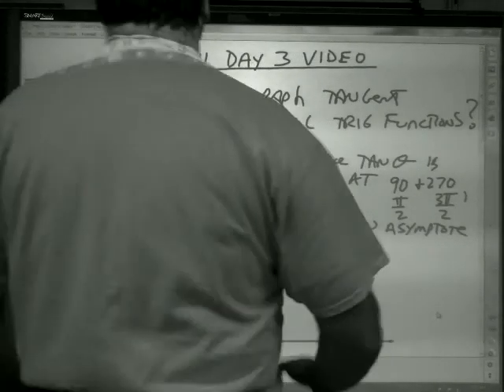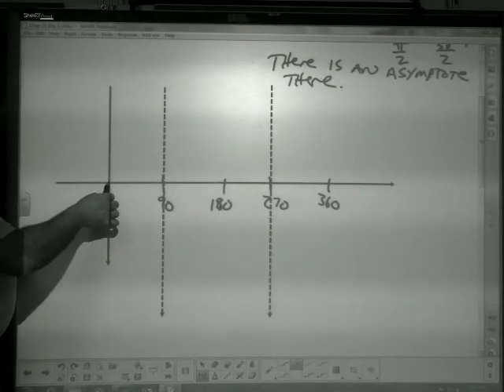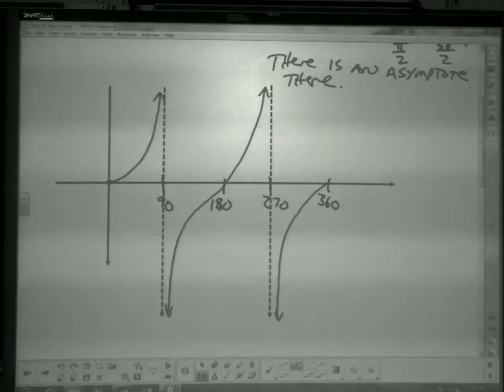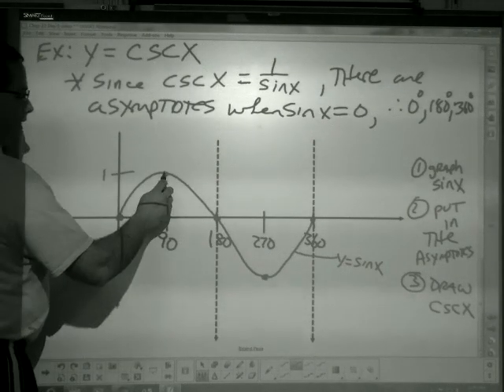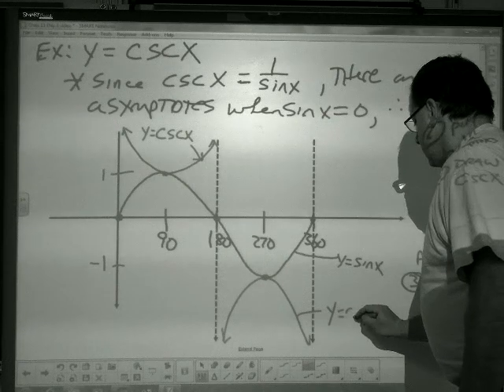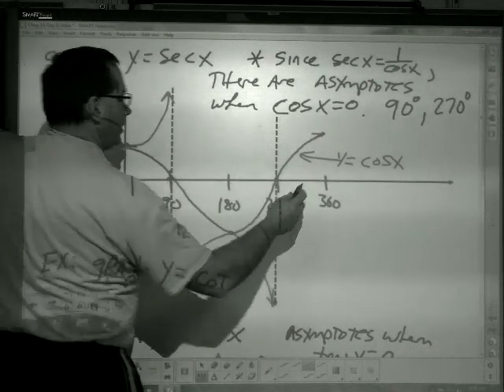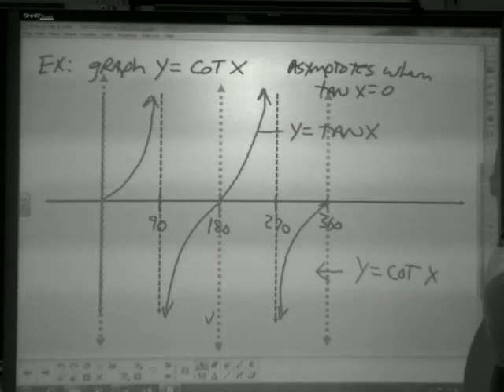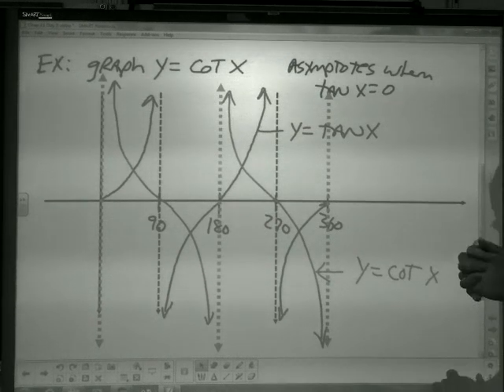Alg2/Trig Chap 11 Day 3